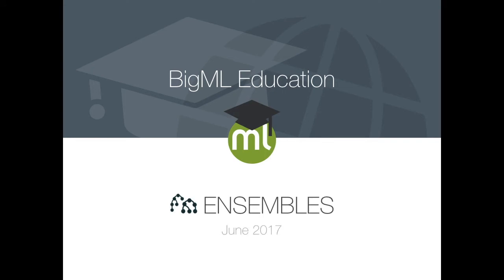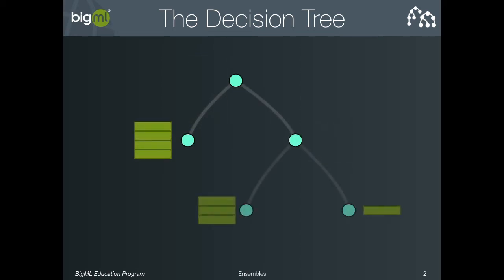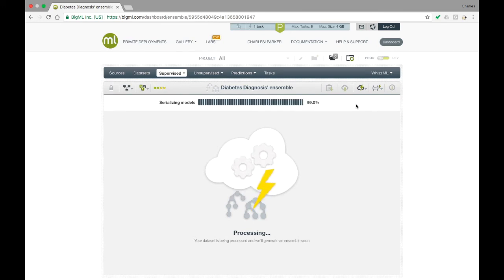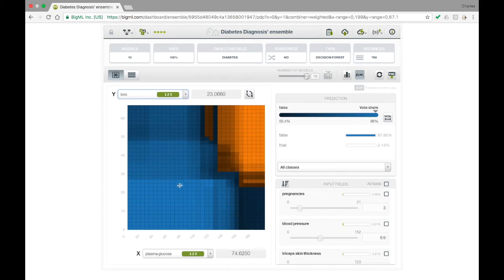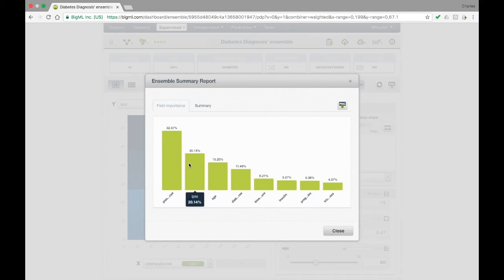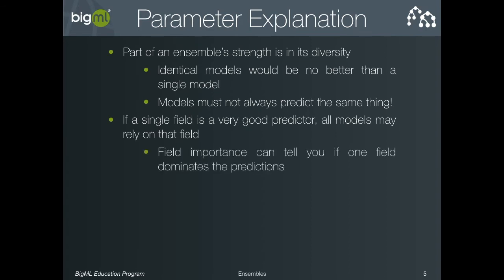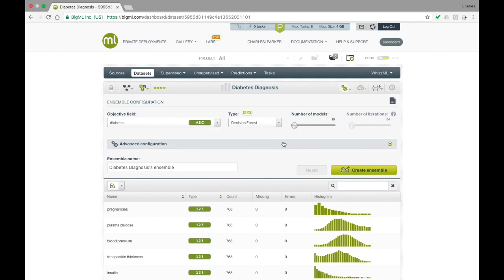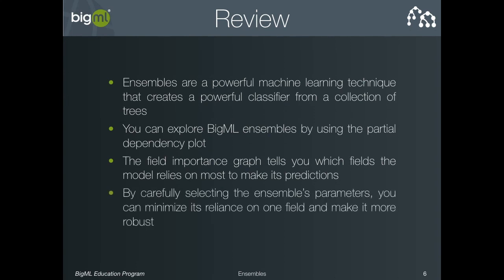Ensembles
Learn how to create and parametrized Ensembles and how to interpret them using the Partial Dependence Plot (PDP) or the Field Importance Report provided by BigML.